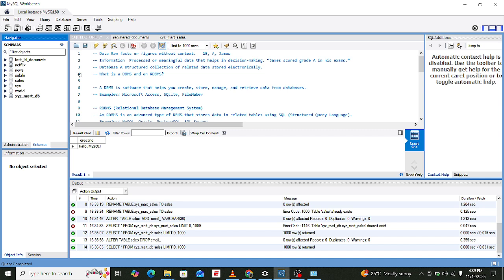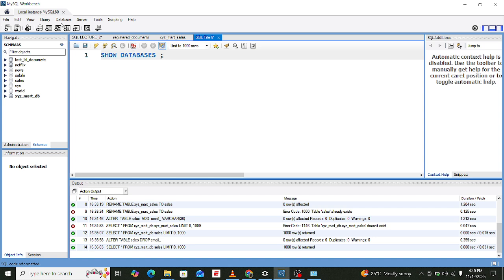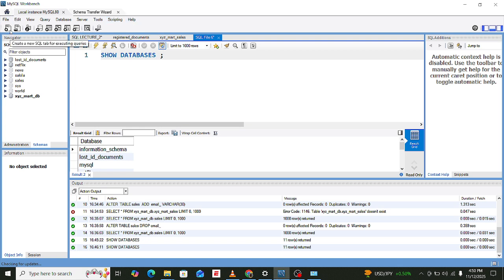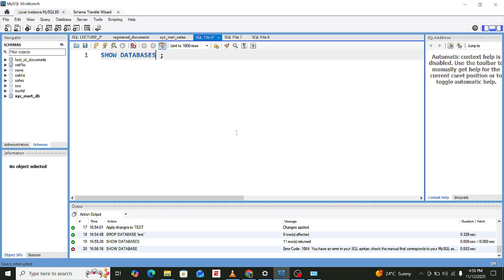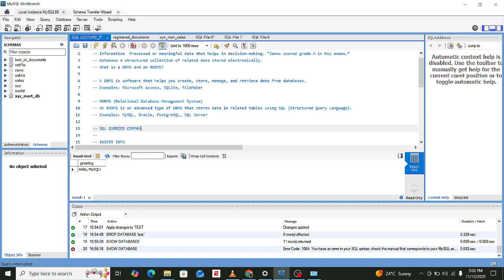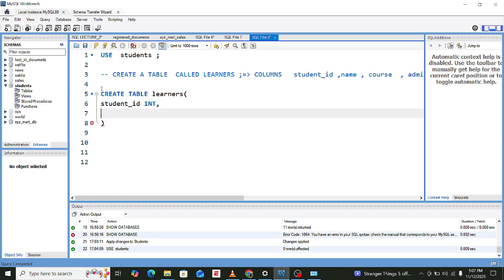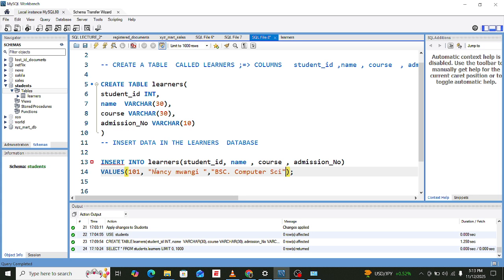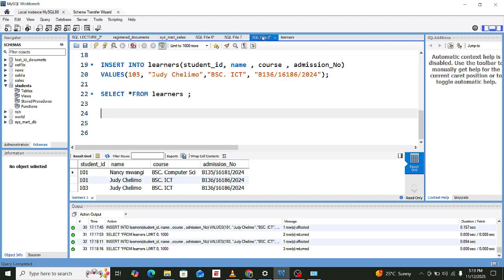SQL Workbench Orientation , SELECT, CREATE, INSERT INTO, DELETE, UPDATE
Learn with us :SQL Workbench Orientation , SELECT, CREATE, INSERT INTO, DELETE, UPDATE